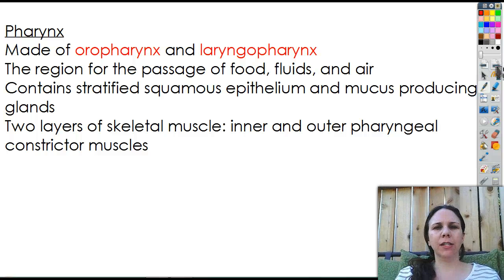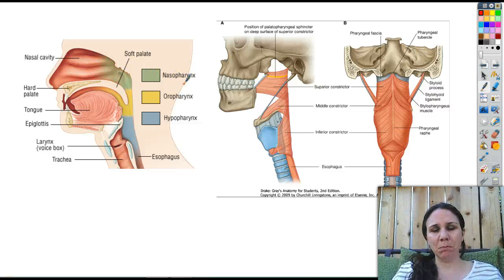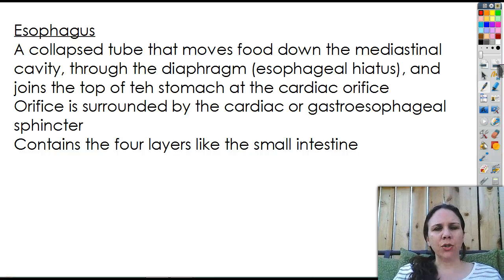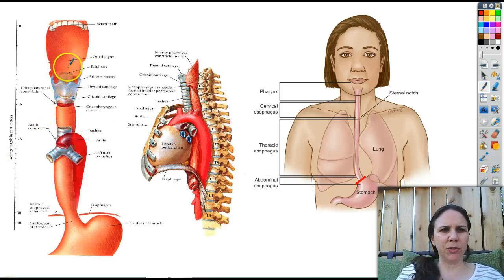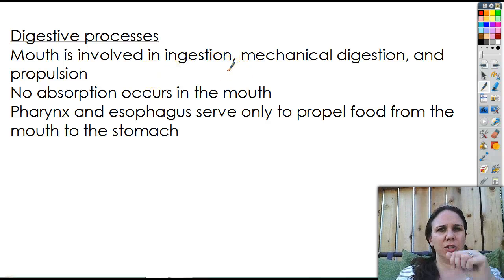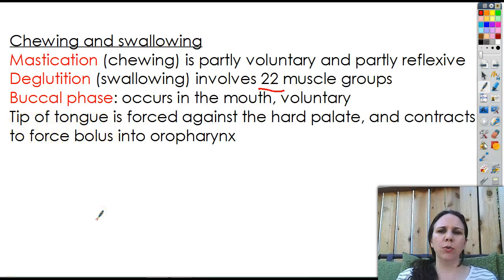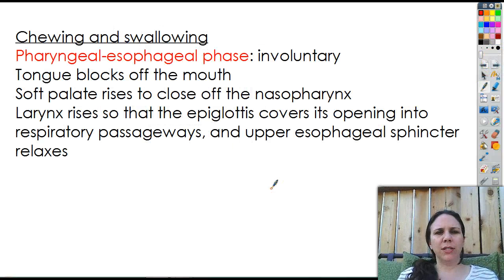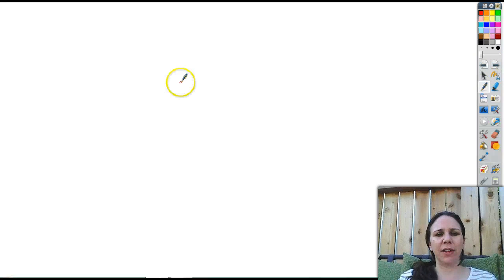8-5 Esophagus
8-5 Esophagus